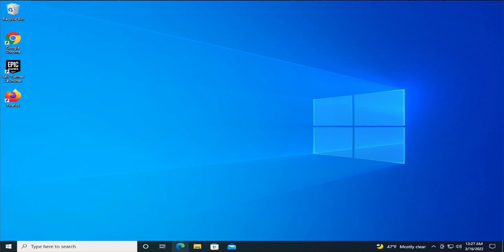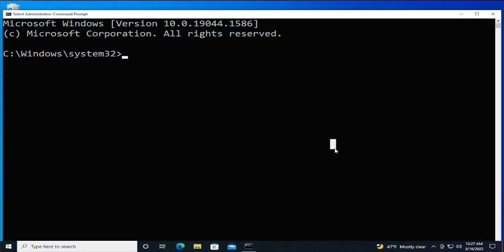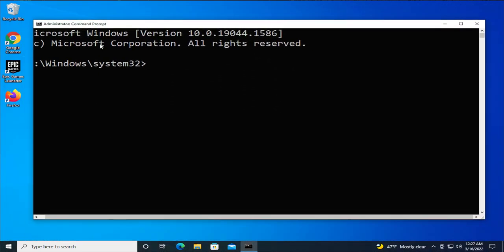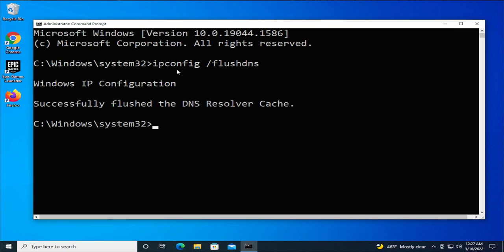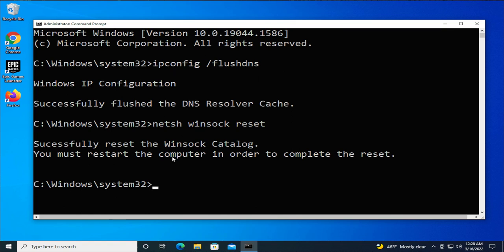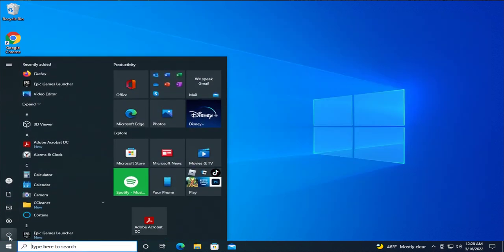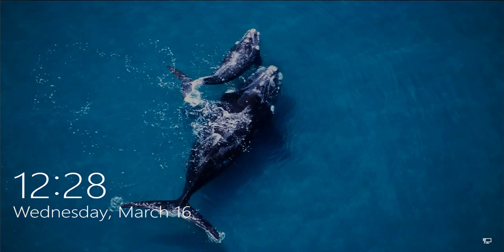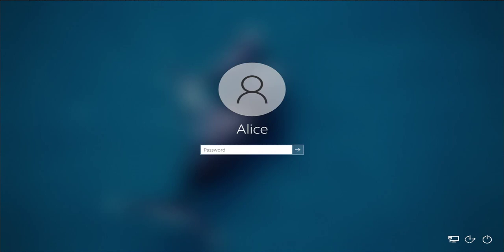How To Fix ERR CACHE MISS In Google Chrome